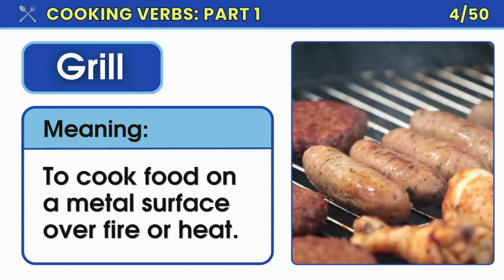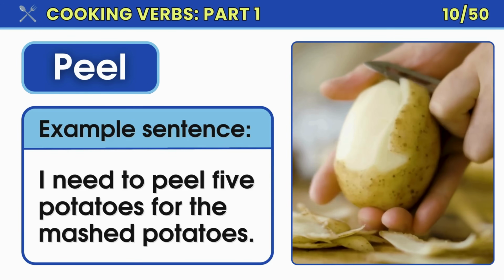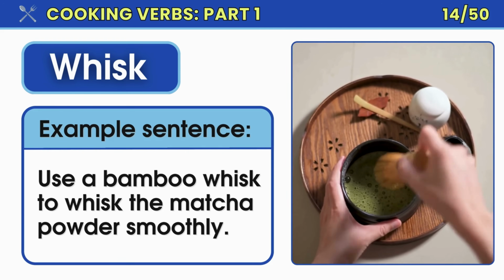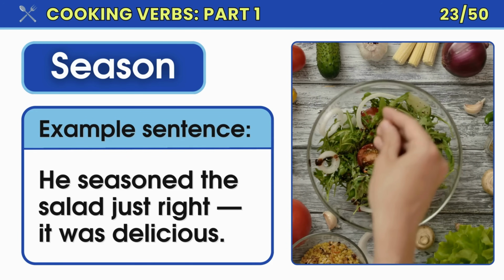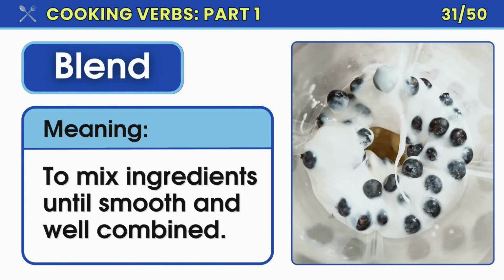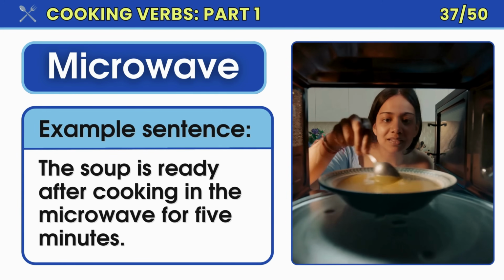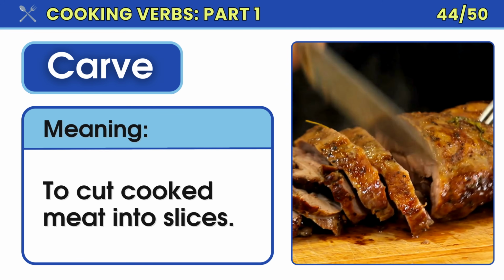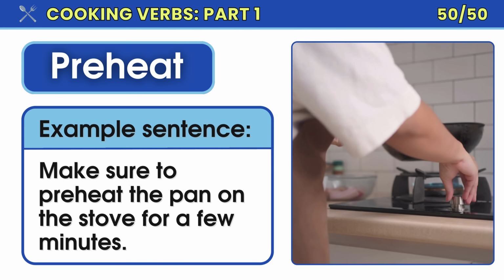Cooking Verbs in English (Part 1) | Learn 50 Essential Verbs for Cooking 👩‍🍳 | Cooking Vocabulary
Improve your English with this *Cooking Verbs (Part 1)* lesson!

In this video, you will learn *50 essential cooking verbs* that you can use in everyday life when talking about food, recipes, or kitchen routines. Each verb comes with a clear definition, a simple example sentence, and a short video demonstration to help you understand the action visually. This makes the learning process easy, fun, and memorable.

Whether you love cooking, enjoy watching food videos, or simply want to expand your English vocabulary, this lesson will help you speak more confidently and naturally. Cooking verbs are used everywhere — in recipes, cooking shows, restaurants, and daily conversations. That’s why it’s important to learn them step by step.

• 50 useful cooking verbs
• Simple explanations in English
• Clear pronunciation
• Short real-life examples
• Visual demonstrations for every verb
• Vocabulary that will help you understand recipes and cooking videos

✔️ beginners
✔️ elementary and intermediate learners
✔️ visual learners
✔️ students who want to speak about food and cooking more fluently

You can pause the video anytime, repeat after the voice, and practice each verb at your own pace.